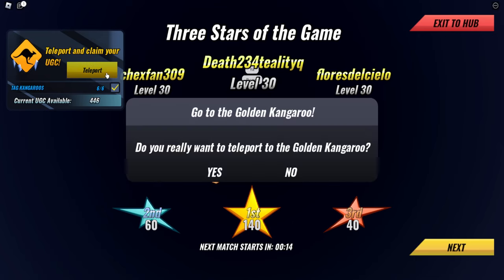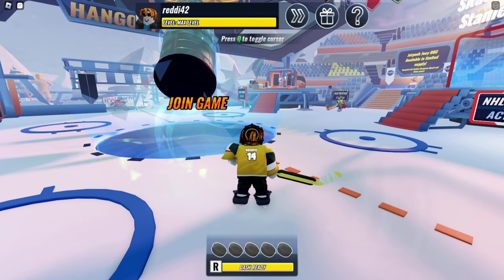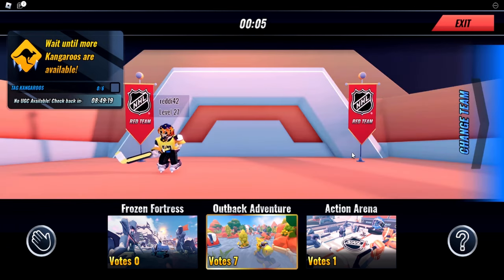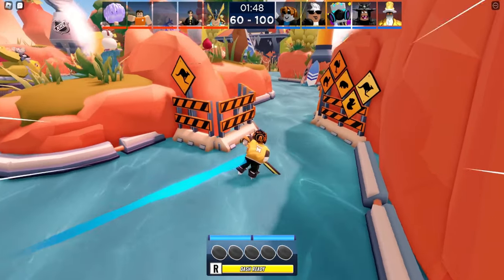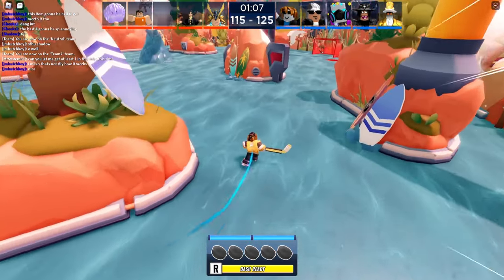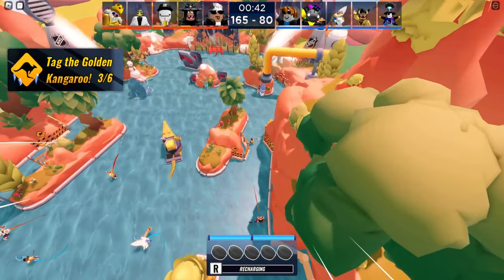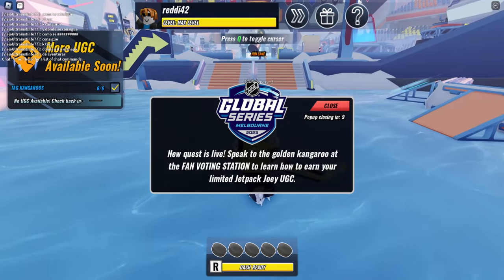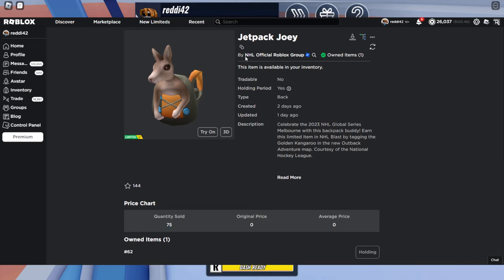How to find 6 GOLDEN Kangaroos in NHL Blast | Pure RNG | 500 Daily Stock | Free UGC Limited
New Update in NHL Blast to add a Free UGC Limited to earn. It has 15K Total with a 500 Daily Stock

You must tag 6 Golden Kangaroos on the new map. Outback Adventure.

They spawn in the 4 corners of the map after about 30 seconds from the start. 2 - 3 can spawn per match and only 1 person can tag it.

Pure Luck.

The reset timer is on the screen when the daily stock runs out.